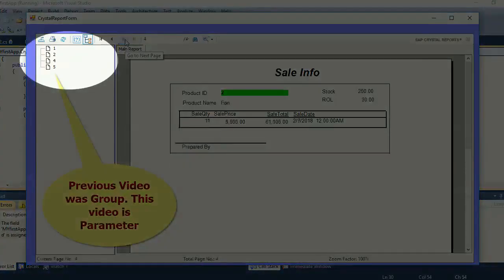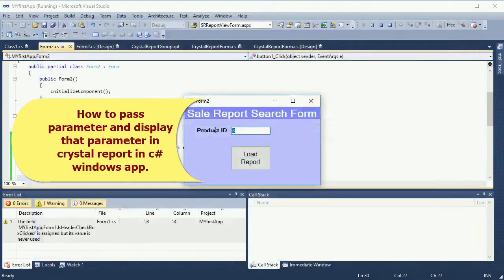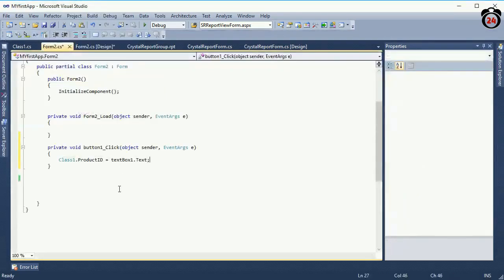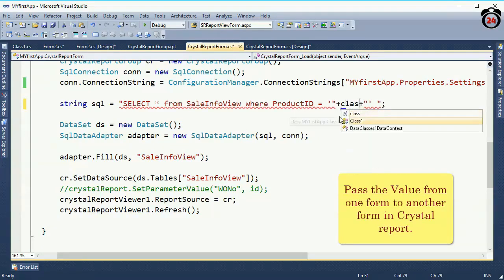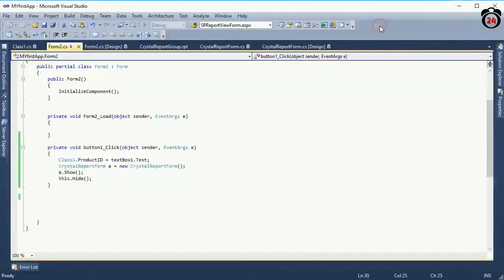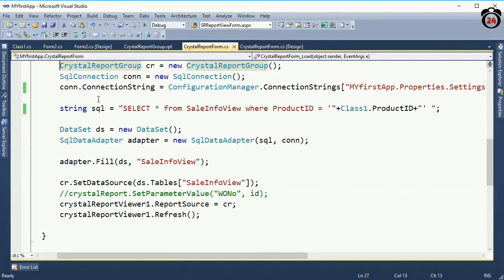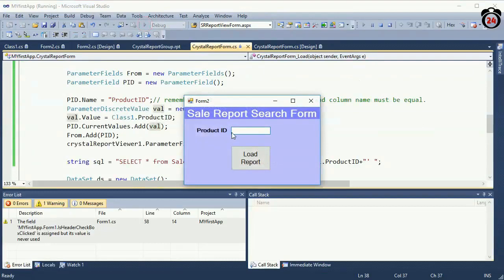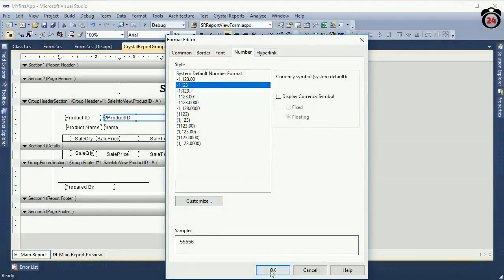How to Pass Parameter to Crystal Report in c#. part 4. Swift Learn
How to add parameter , pass the parameter and display that parameter in crystal reports in c# step step.
easy way to passing parameter to crystal reports.

1. Add a form and design the form with textbox and button.
2. Add a class to load parameter.
3. write code to load and pass parameter to crystal report.
4. Finally load report according the parameter.

c# tutorial for beginners Swift Learn